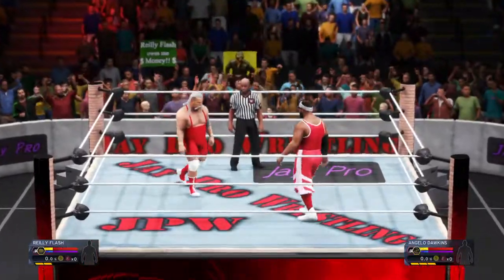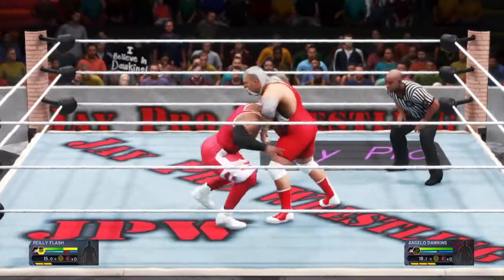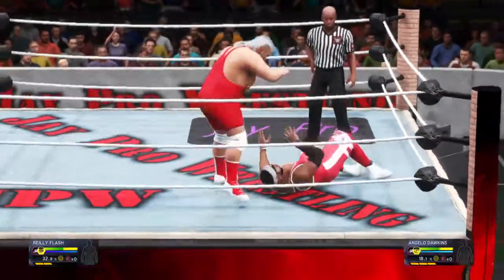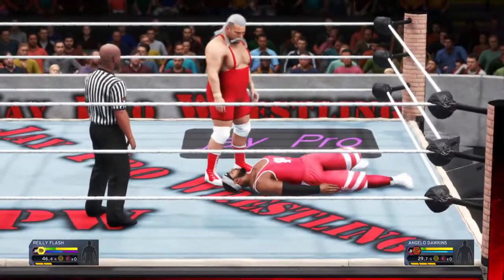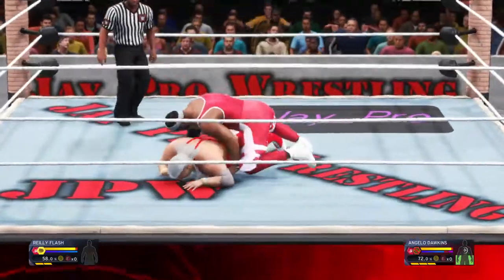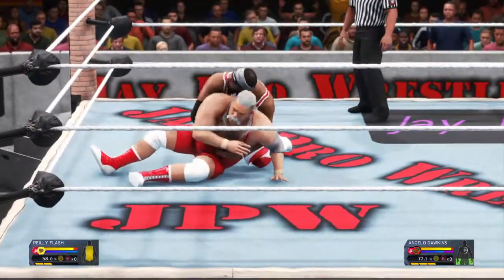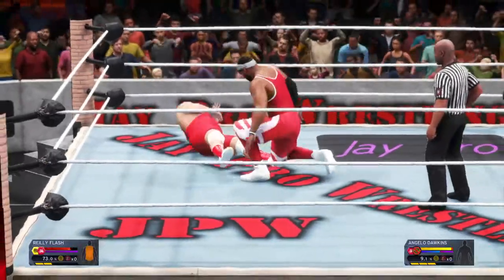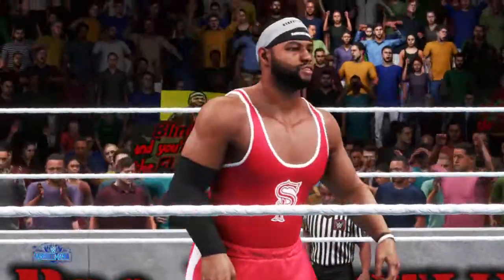Reilly Flash Vs Angelo Dawkins WWE 2K20